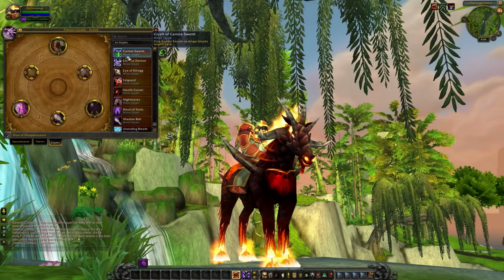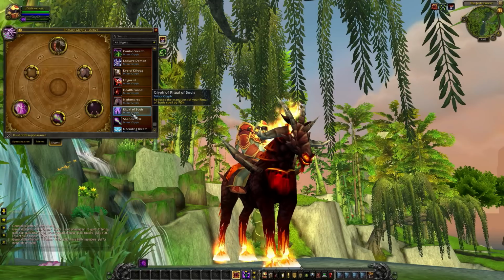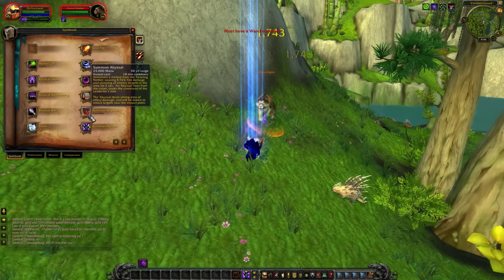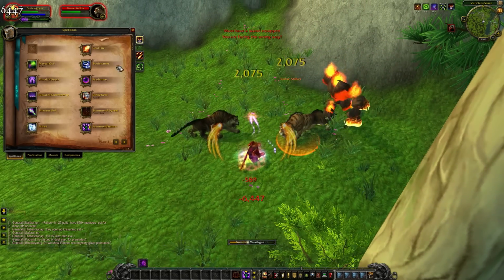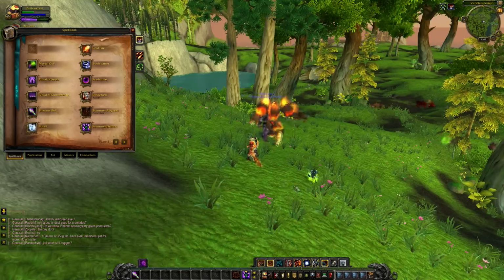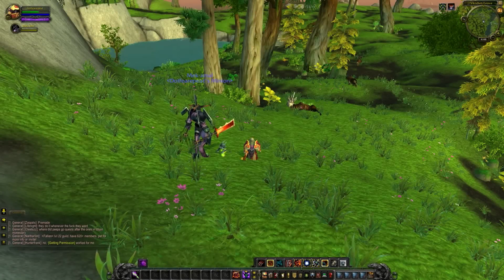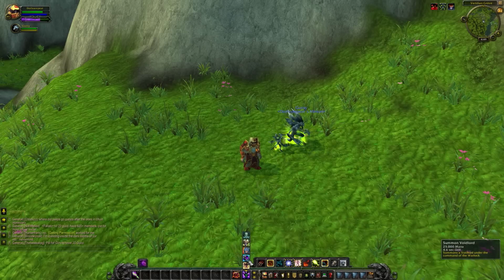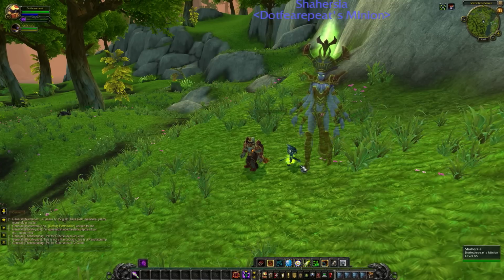World of Warcraft: Mists of Pandaria - Warlock Talents & New Minions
World of Warcraft: Mists of Pandaria (Beta)
A look at new warlock talents and the new pets you can get!